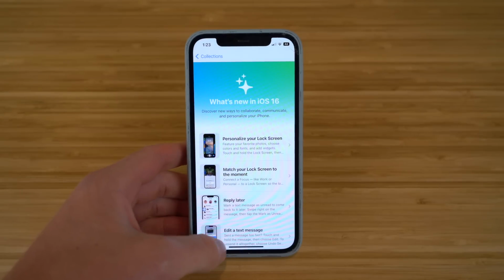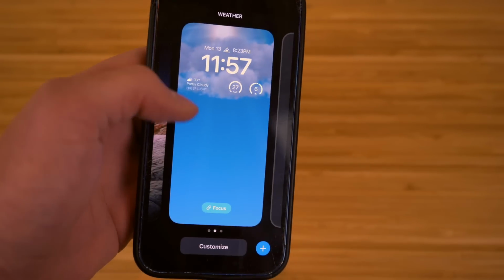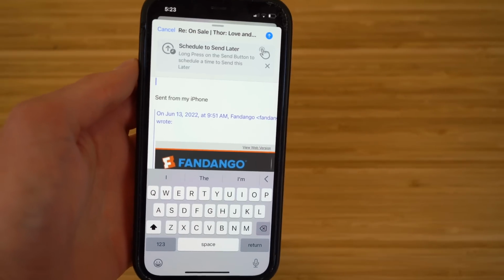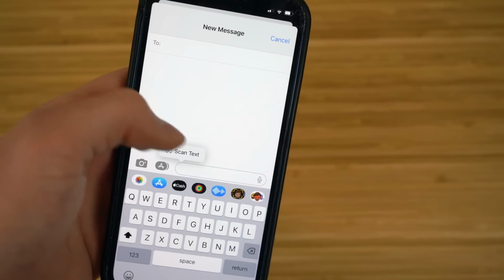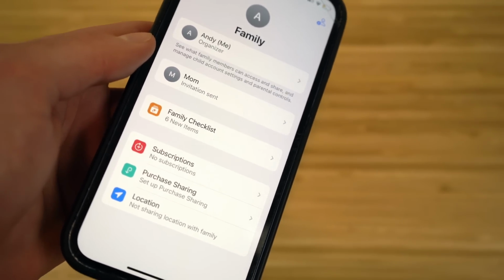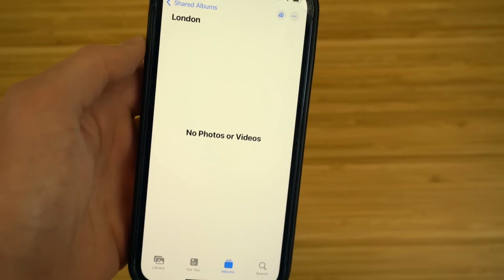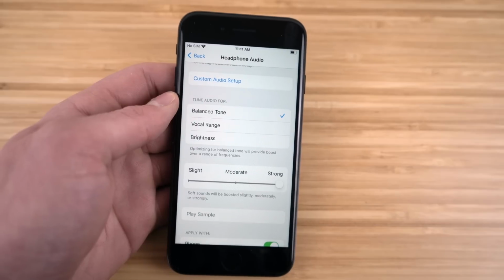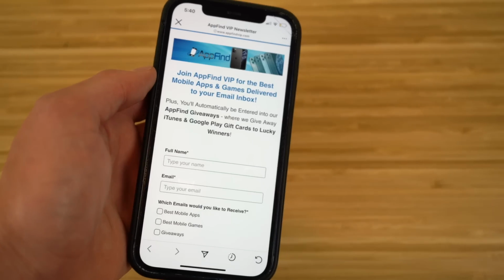iOS 16 - The Best iOS Update Yet?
Learn how the New iOS 16 matches up with the previous iOS updates in this video covering all the best features for iOS 16! Build premium native mobile apps for both Android & iOS without writing a single line of code with AppMySite!

Let us know what your favorite iOS 16 feature is below in the comments!

Build premium native mobile apps for both Android & iOS without writing a single line of code with AppMySite!

Content Claim: All Video Clips and Sound have been either produced or licensed by AppFind. I show off the iOS 16 Features in this video. Everything else in the video is my own work.